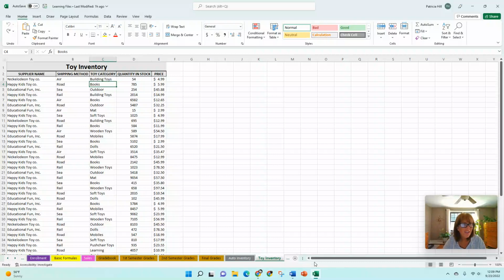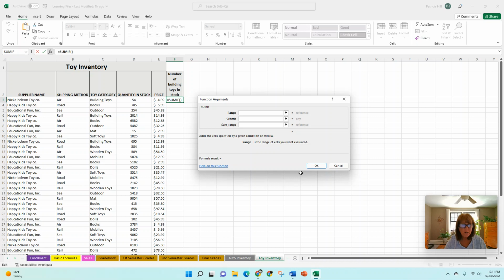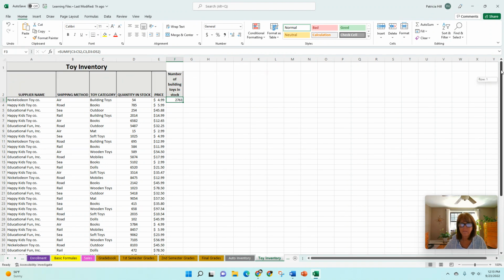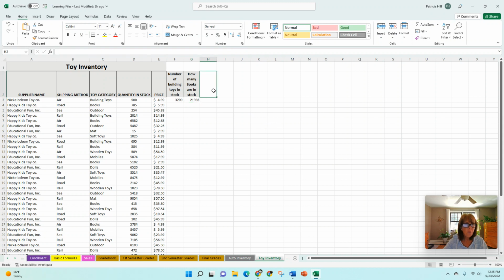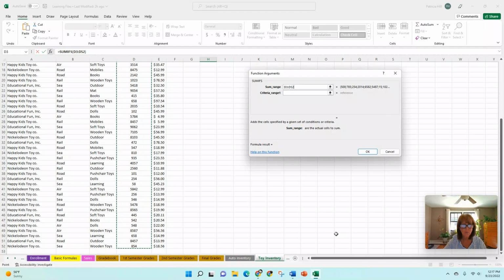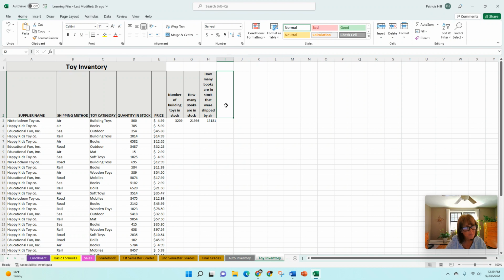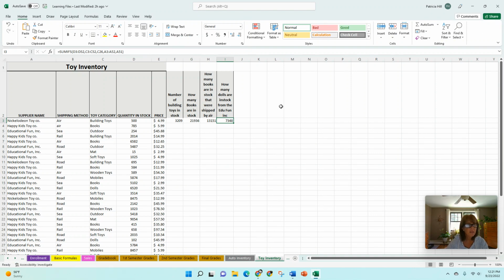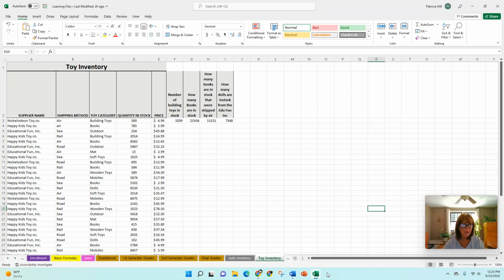Excel 2021 SUMIF & SUMIFS Functions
This video includes the following content:
What is the SUMIF Function?
Using the SUMIF Function
What is the SUMIFS Function?
Using the SUMIFS Function